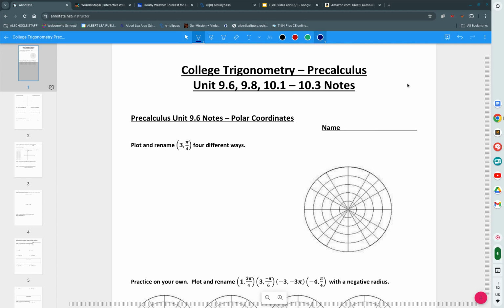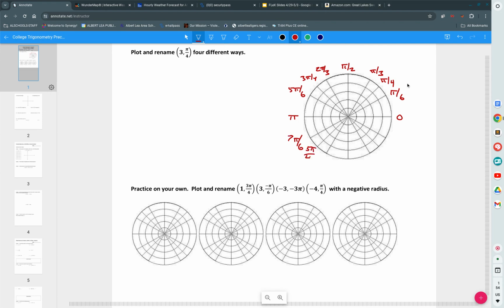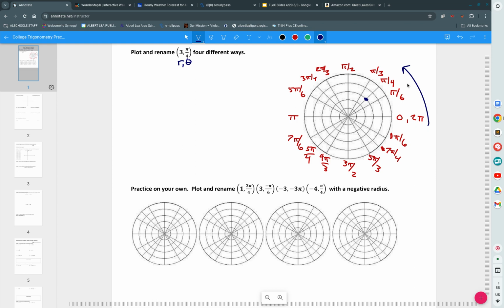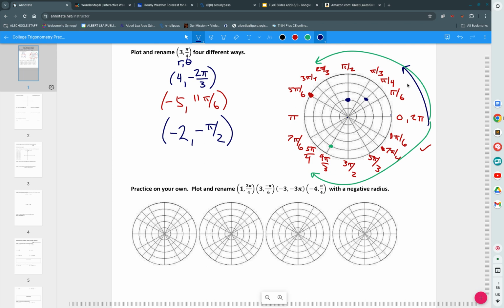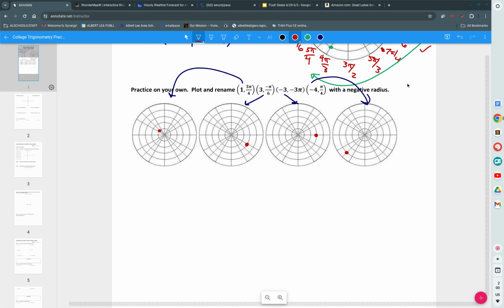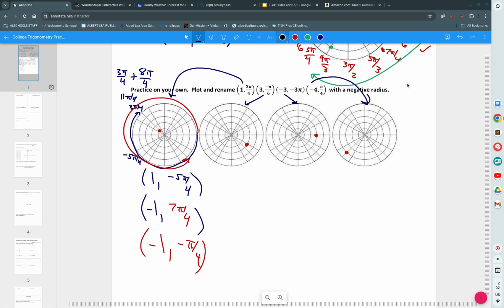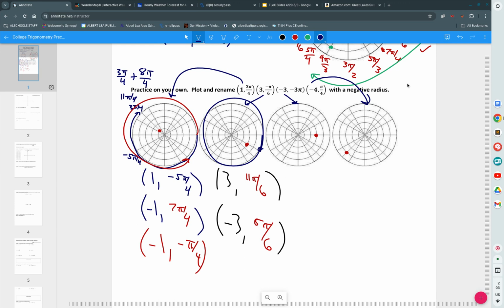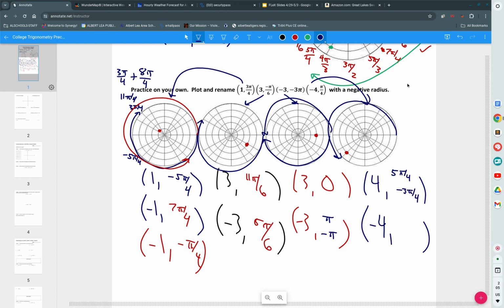College Trigonometry Unit 9.6 Notes Polar Coordinates Day 1 2024